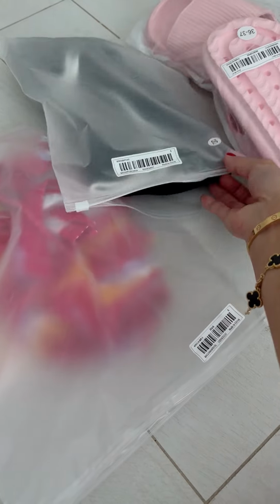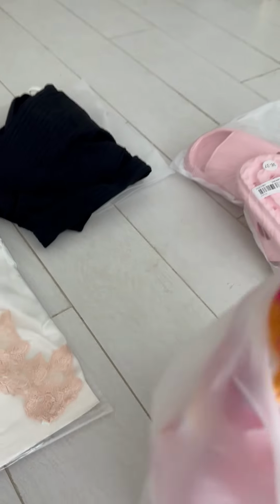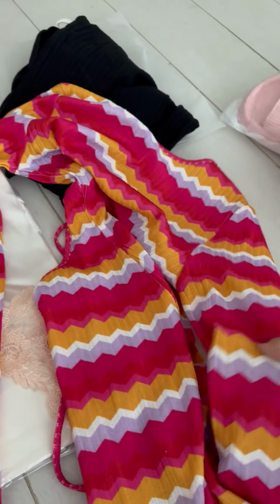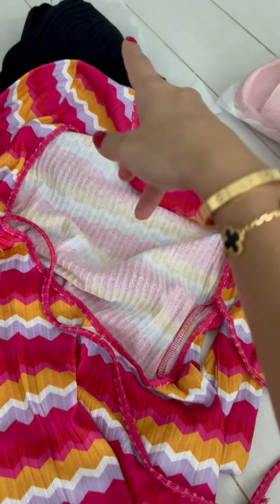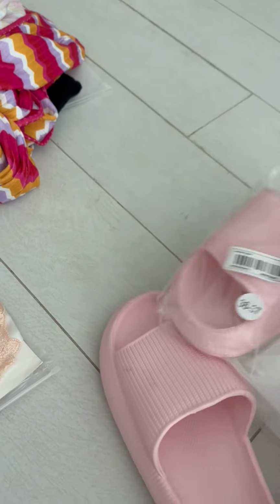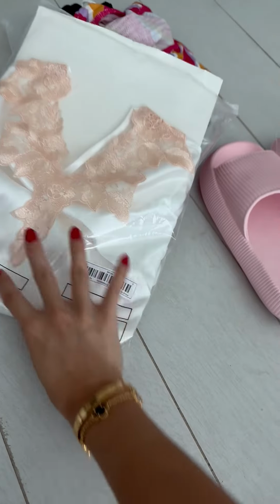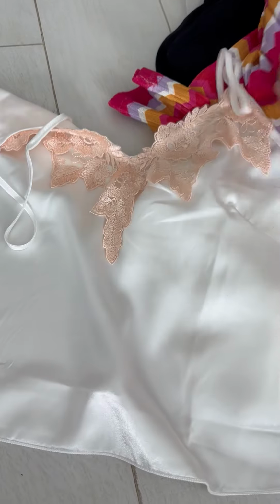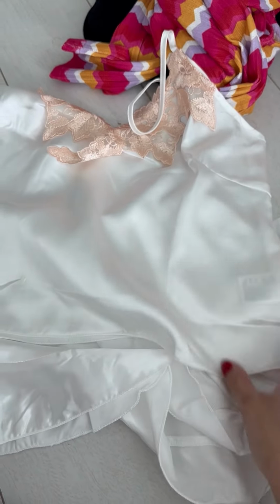First Temu Haul & Unboxing | Clothes & Shoes | Temu Review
My first Temu order arrived and I'm showing you guys what I bought. Everything came actually better than expected. Unbox it with me to see for yourself! 💕🛍️🔥

Download their app on the Android or Apple app store :)

Temu
Temu Review
Temu Reviews
Temu Haul
Temu App
Temu.com
Temu.com review
Temu.com website review